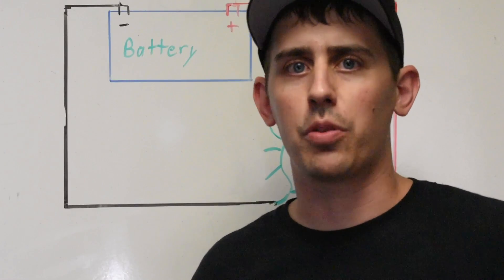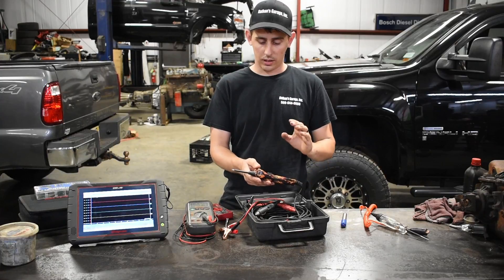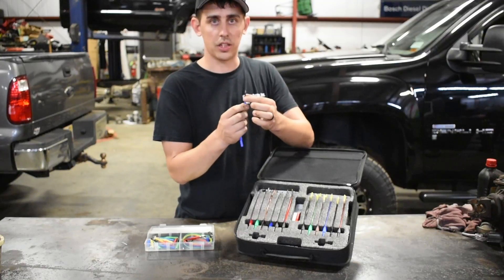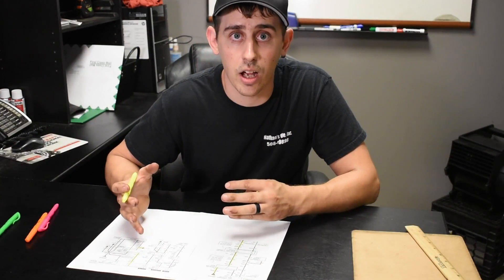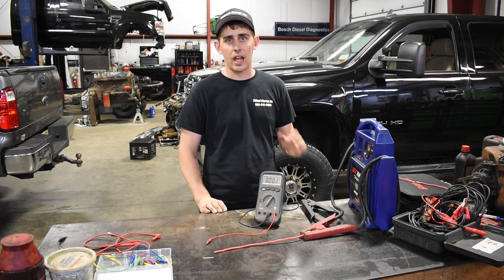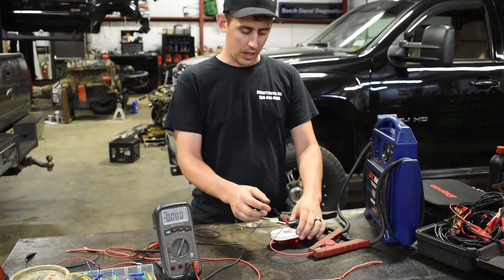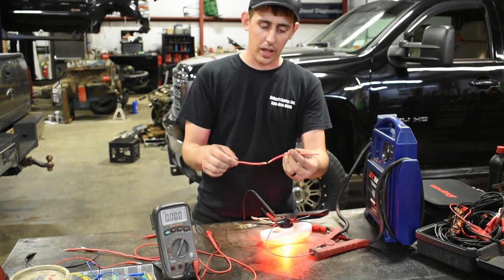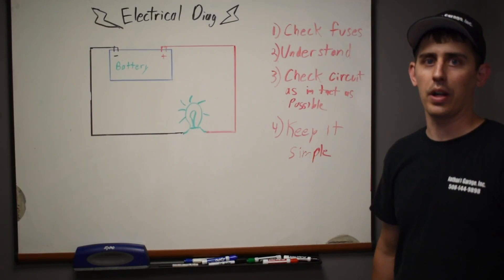Electrical diag made simple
In this video I explain a few tools and tricks I use in the shop to diagnose electrical problems. Keeping it simple is the biggest key to avoid getting overwhelmed. There are many aspects to electrical diagnostics and hopefully the few I go over help increase your productivity. Let me know what else you guys would like to see. I will reply to as many as I can.

My silicone wedding rings (So comfortable and a must have for anyone that wants to wear a ring but works with their hands)

Camera Nikon D5600